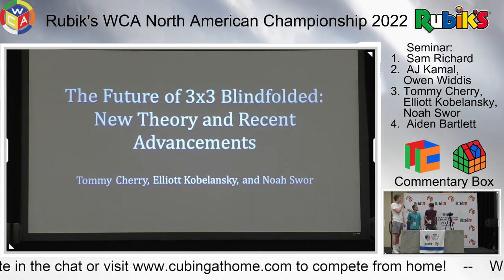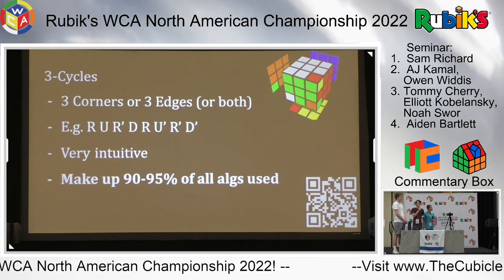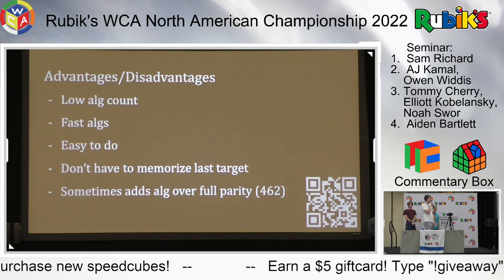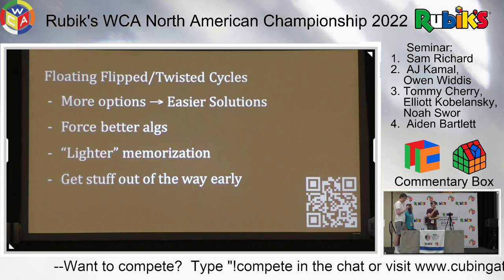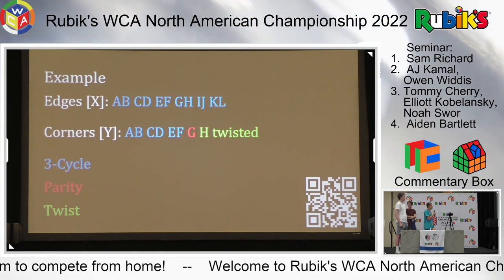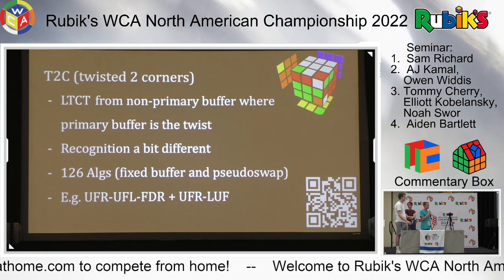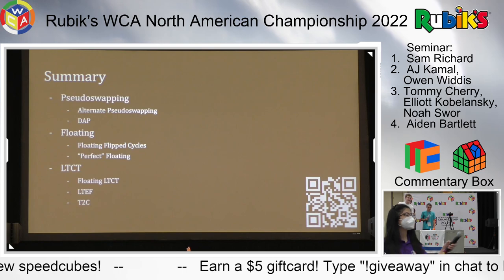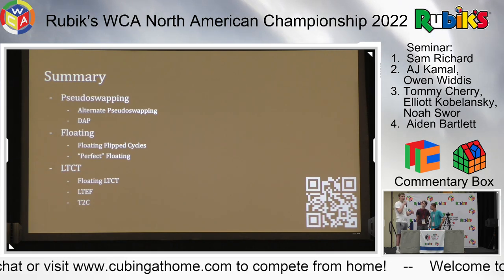The Future of 3x3 Blindfolded: New Theory and Recent Advancements (NAC 2022 Seminar)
Thanks to TheCubicle for allowing us to use their stream footage to upload this video:
Twitch (original source of the livestream)

Let’s connect!